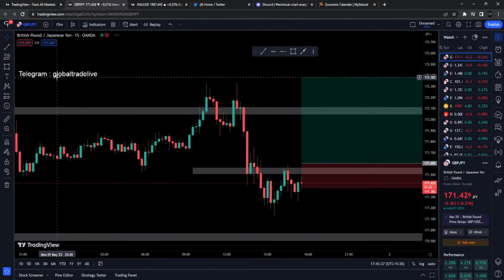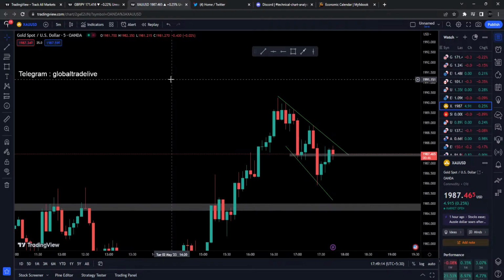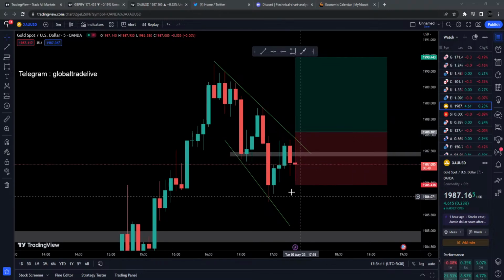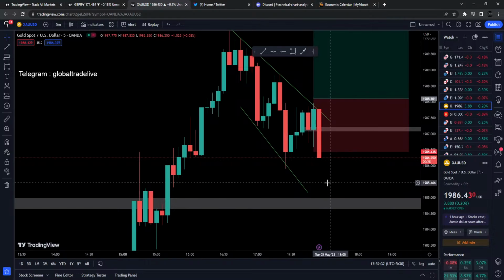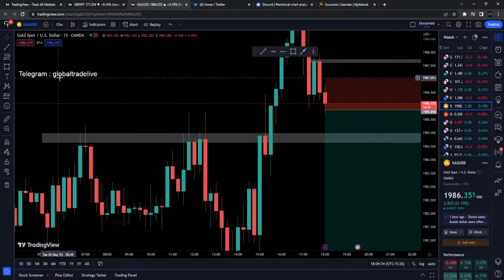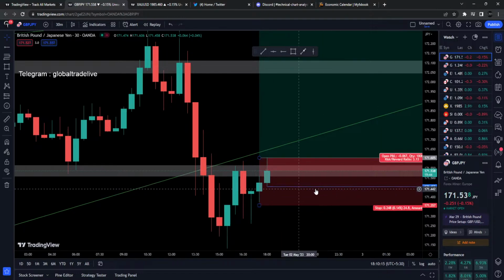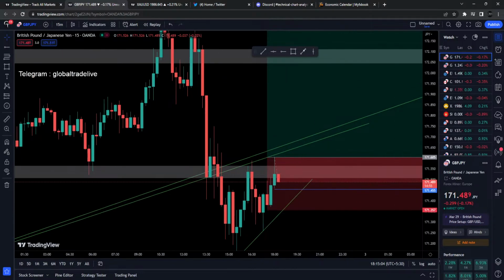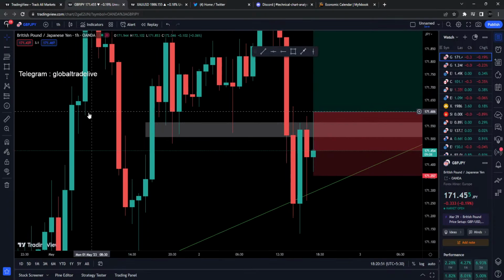Live Forex Trading - NY Session 02 May 2023